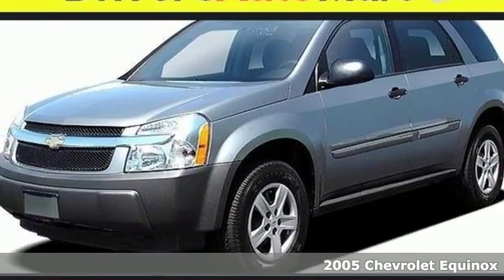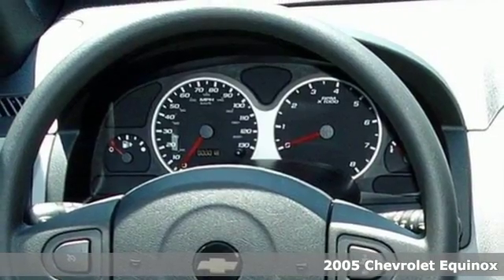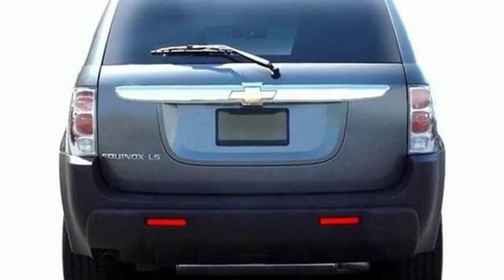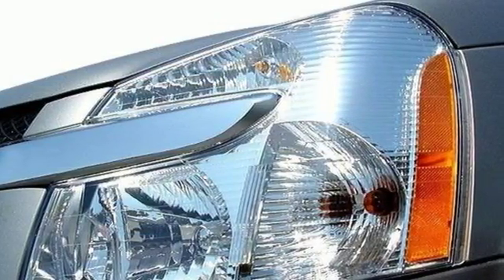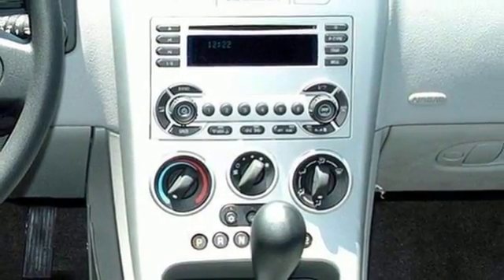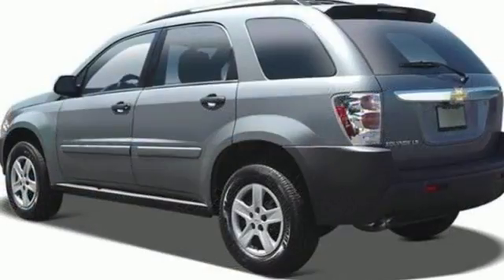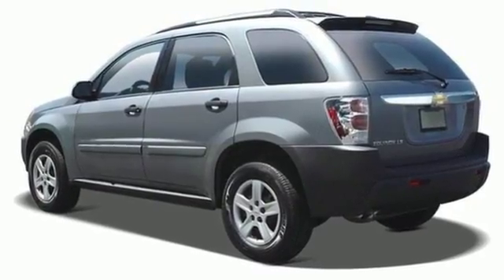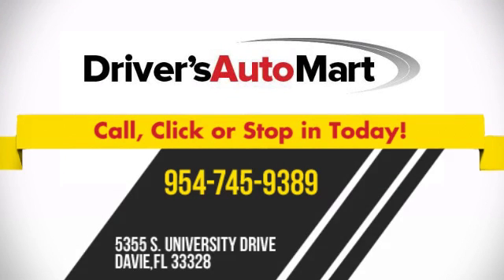2005 Chevrolet Equinox Davie FL Miami, FL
Year: 2005
Make: Chevrolet
Model: Equinox
Trim: LS
Engine: 6 Cyl - 3.4L
Transmission: Automatic
Color: Salsa Red Metallic
Interior: Light Gray
Stock #: AP3770A
VIN: 2CNDL13FX56147466
LOADED WITH EXTRAS, !! 30 ++ MPG !!, ** NON SMOKER **, !! BEST COLOR COMBINATION !!, And ** PREMIUM CHROME ALLOY WHEELS **. Red Hot! If you travel a lot, you're going to LOVE this outstanding 2005 Chevrolet Equinox with VERY low miles. This fantastic Chevrolet is one of the most sought after used vehicles on the market because it NEVER lets owners down. New Car Test Drive said, ...with its unique look and larger size than the American and Asian competition, the Equinox is in a position to please the more demanding customers looking for more power and more space than the norm in this segment... Important recall information: so you know, any used vehicle you may be considering may have unrepaired manufacturer's safety recalls. To check the recall status (repaired or unrepaired) of the specific used vehicle you're interested in purchasing

Drivers Auto Mart in Davie, Florida is the number one Used vehicle dealer serving Miami, Fort Lauderdale, Pompano Beach, Hollywood, Davie. We carry the most complete selection of used vehicles available in Florida. At Drivers Auto Mart, we are your one stop shop for all your Used needs. At Drivers Auto Mart, customer service is our number one priority. If you plan to buy a car, you will always find the lowest prices and the best service at Drivers Auto Mart. No other Used dealership in Florida sells more vehicles and has more satisfied customers than Drivers Auto Mart.